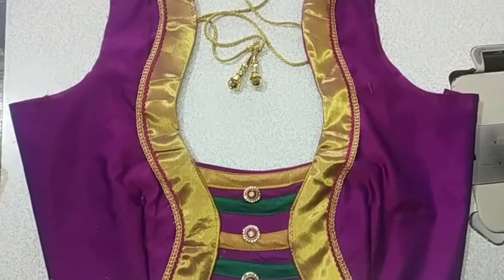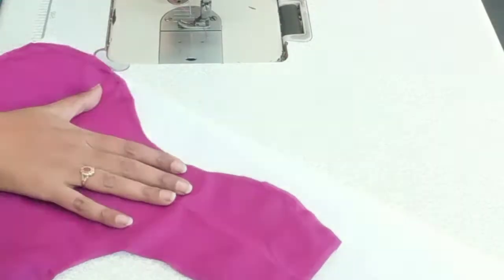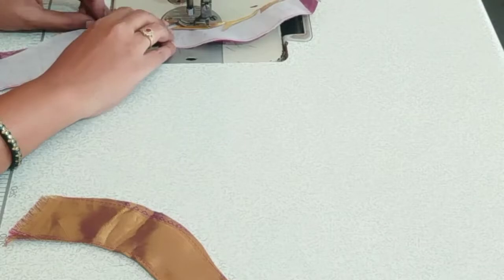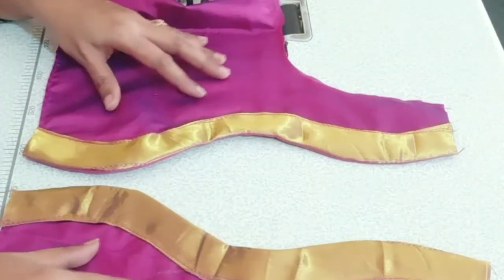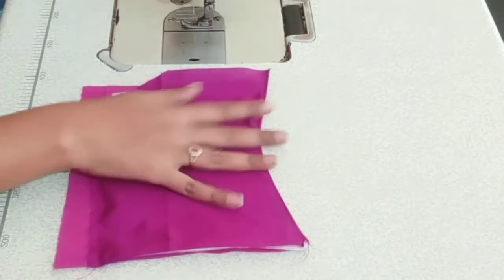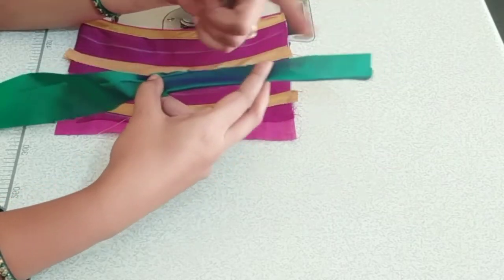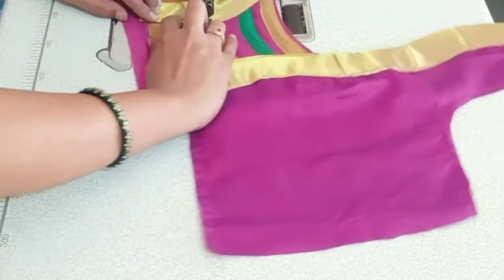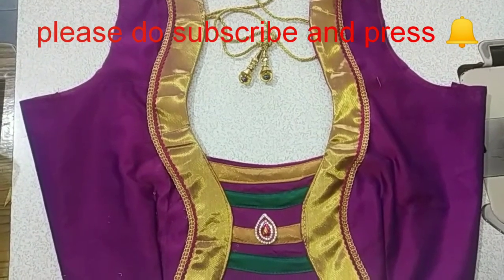blousebackneckdesign//పట్టు బ్లౌజ్ లకు సింపుల్ గా ప్యాచ్ డిజైన్ కుట్టడం నేర్చుకొన౦డి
పట్టు బ్లౌజ్ లకు సింపుల్ గా ప్యాచ్ డిజైన్ కుట్టడం నేర్చుకొన౦డి